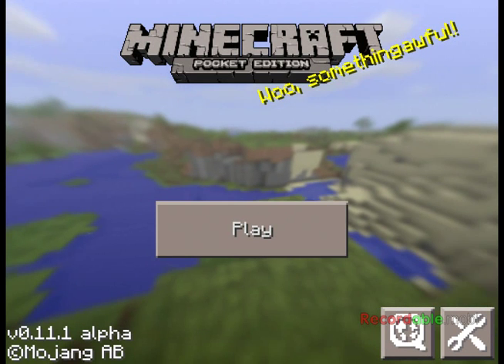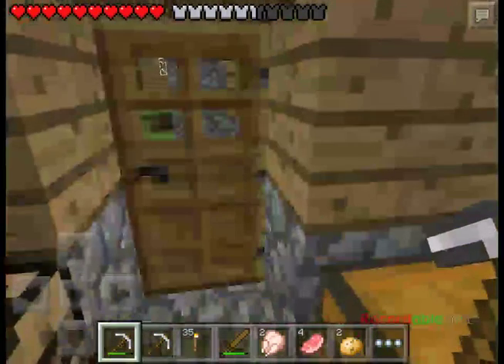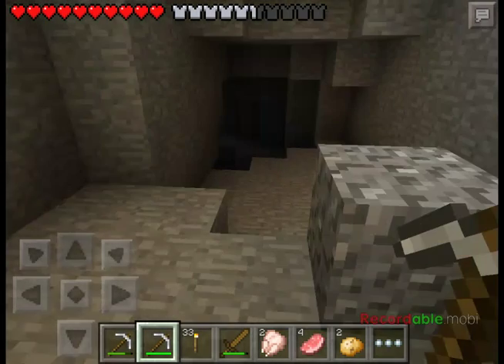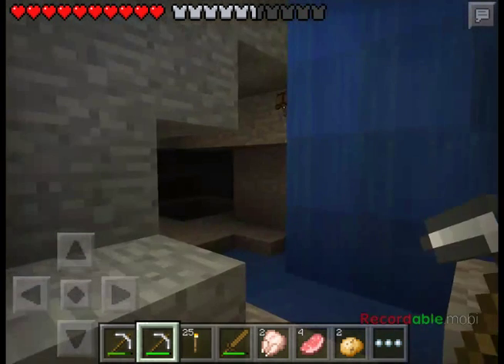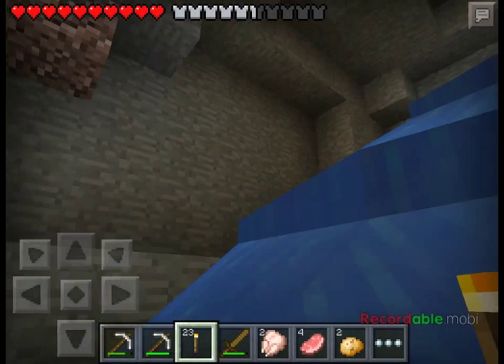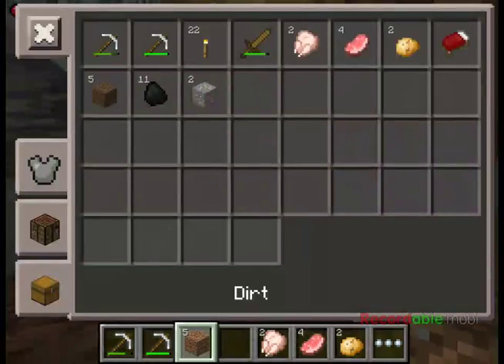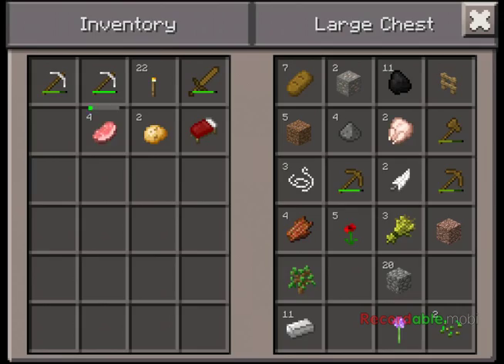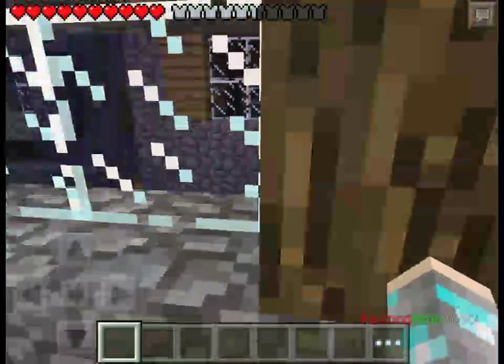Mineing anyone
Hey its jadyn and if u like my channel and u want to see more be sure to subscrib and can we get a least 20 likes

Linkes of the day

My Kik: kitty11223345

Check out people
The diamond mine cart

Creeper sqaw

PopuarlarmmOs